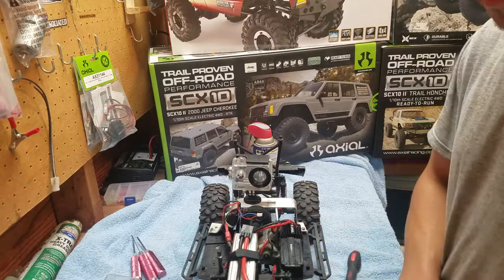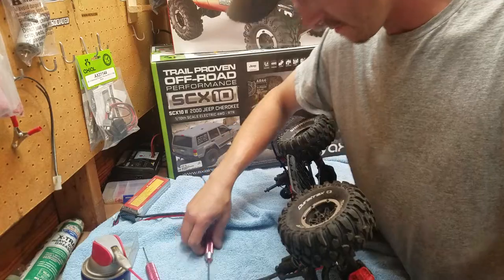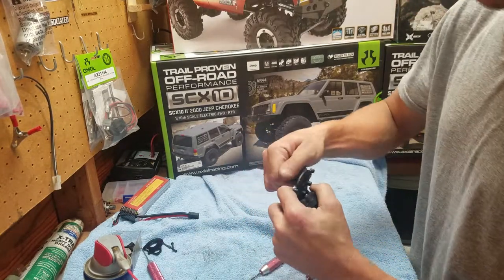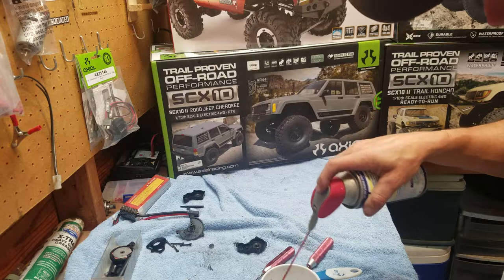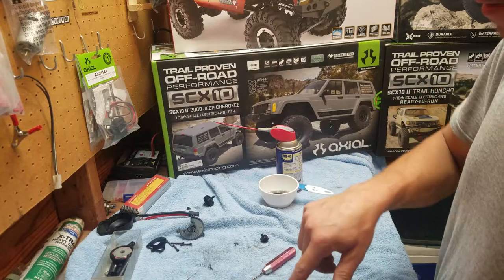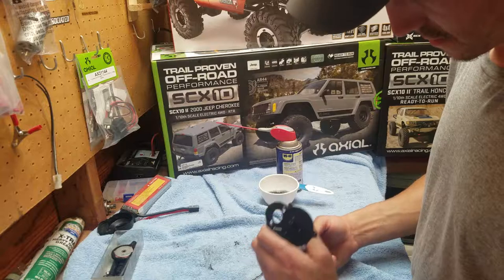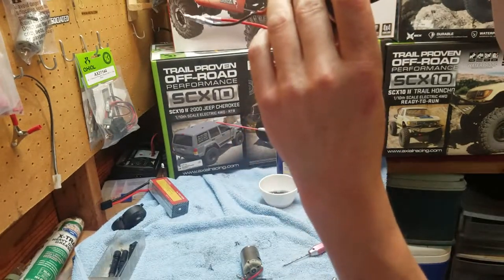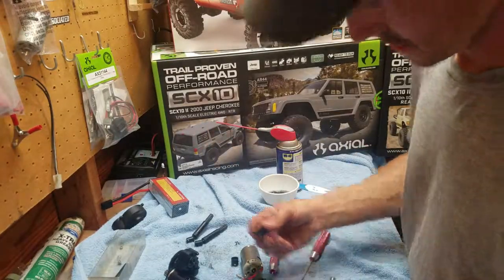Axial scx10 II trannsmisson tear down